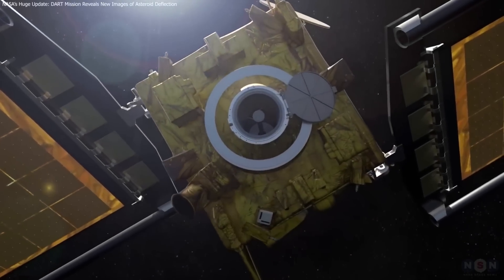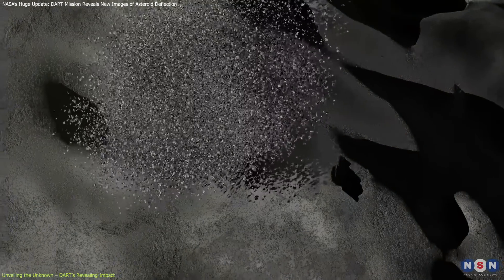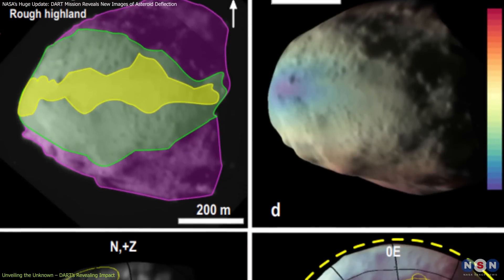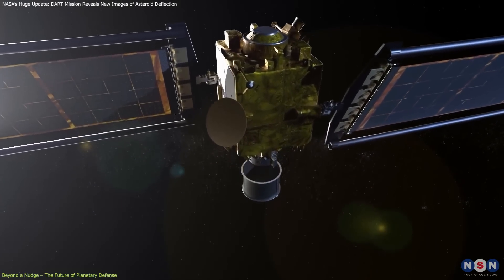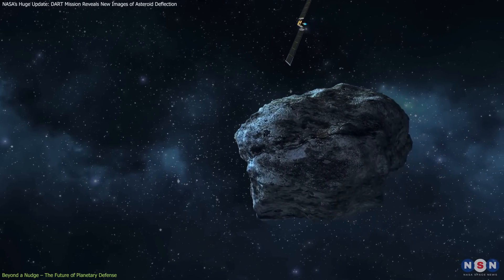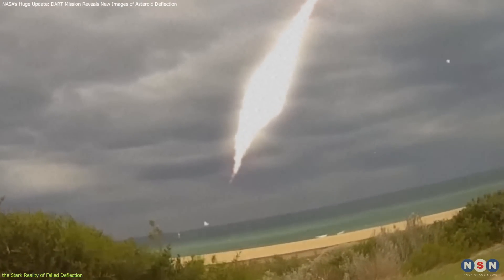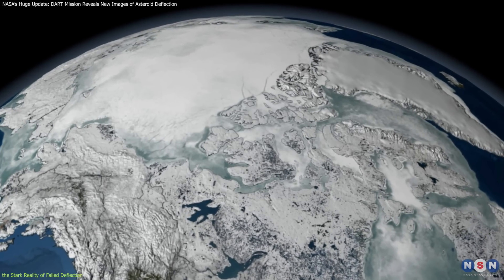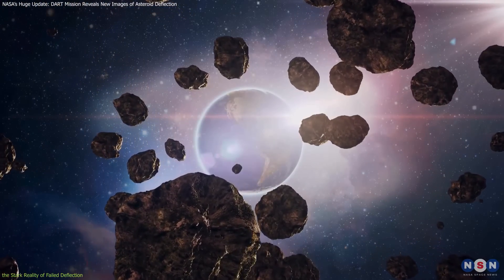NASA’s Huge Update: DART Mission Reveals New Images of Asteroid Deflection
NASA's DART mission has made history by successfully altering the trajectory of the asteroid Dimorphos! By crashing a spacecraft into the asteroid at 14,000 mph, scientists shifted its orbit by 33 minutes. This groundbreaking mission proves we can potentially save Earth from future asteroid threats and provides crucial insights into asteroid composition. With the upcoming Hera mission set to dive deeper into these findings, we're entering a new era of planetary defense and space exploration. Watch to learn more about this cosmic breakthrough!

Chapters:
00:00 Introduction
00:28 Unveiling the Unknown – DART’s Revealing Impact
03:10 Beyond a Nudge – The Future of Planetary Defense
04:54 the Stark Reality of Failed Deflection
07:44 Outro
07:52 Enjoy